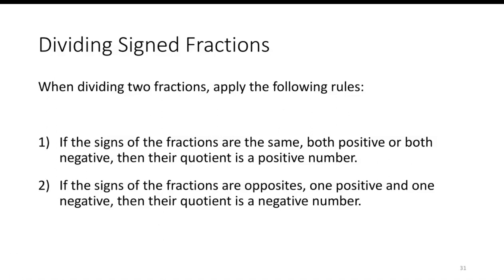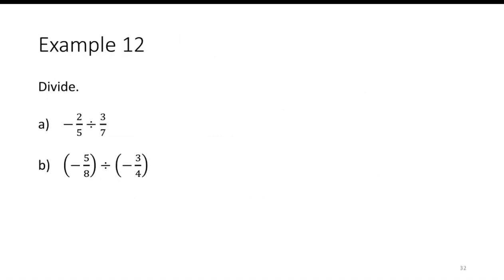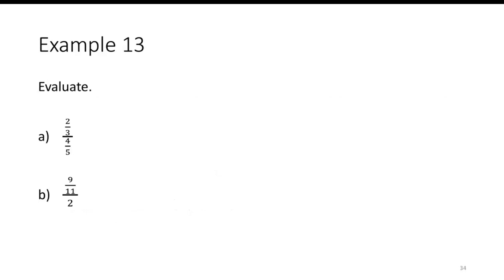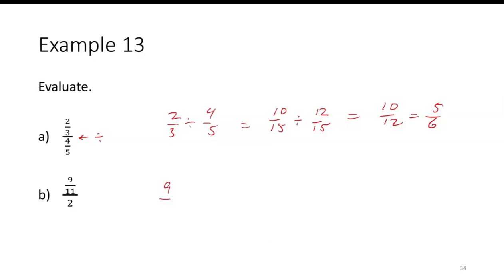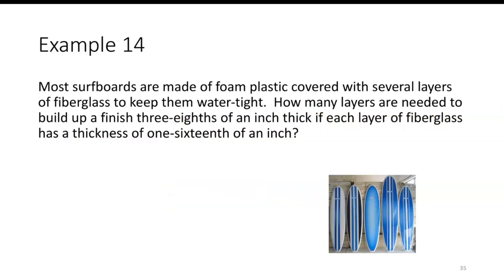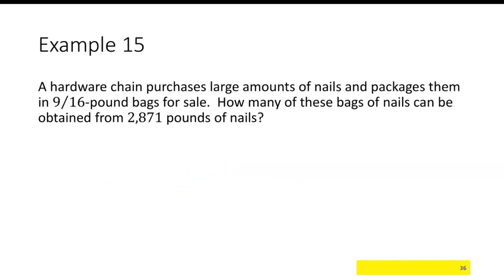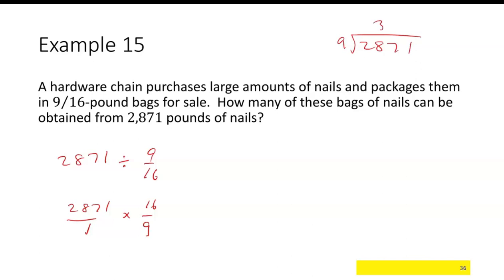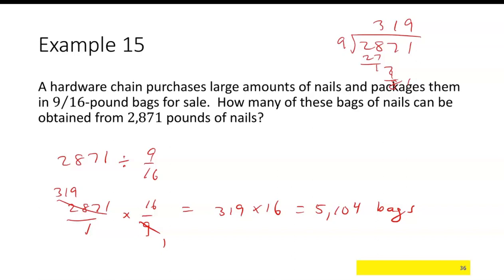Math130L15G More Division Problems